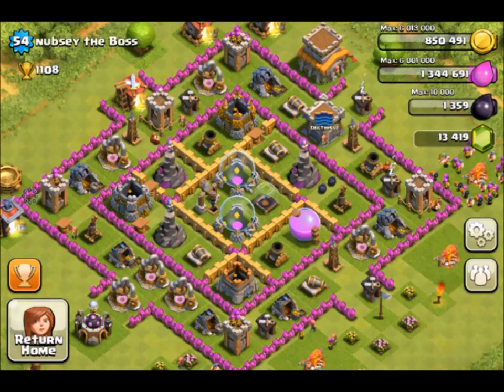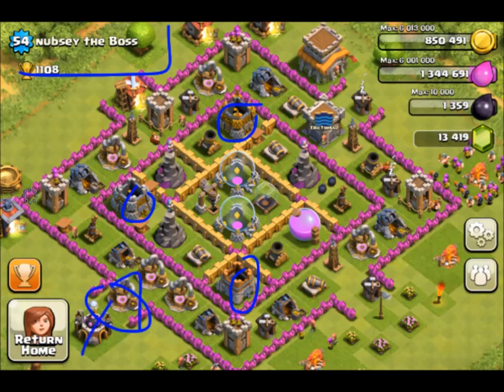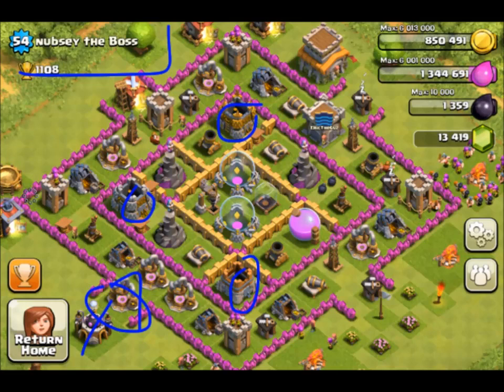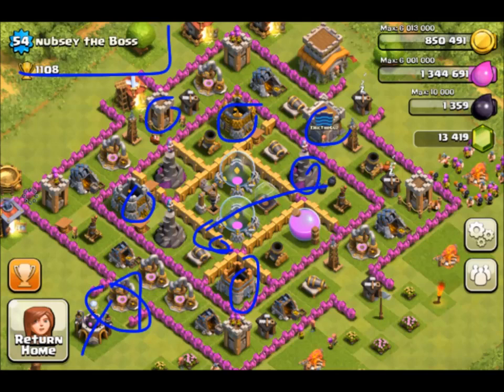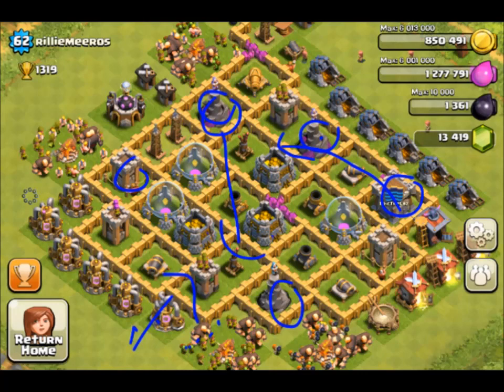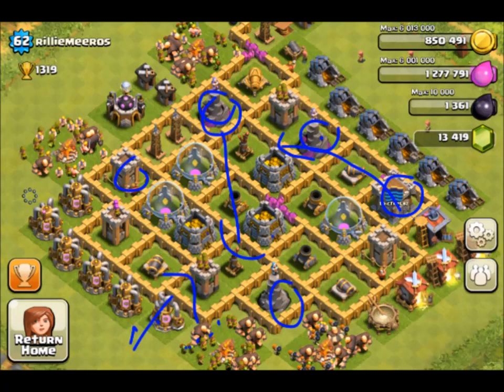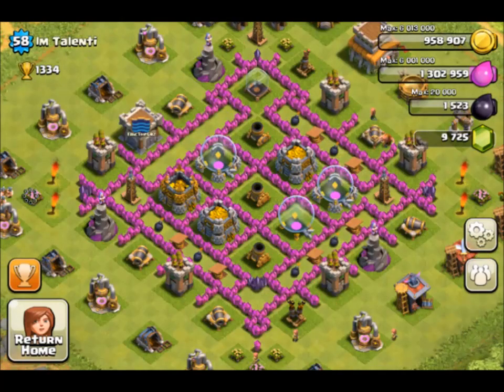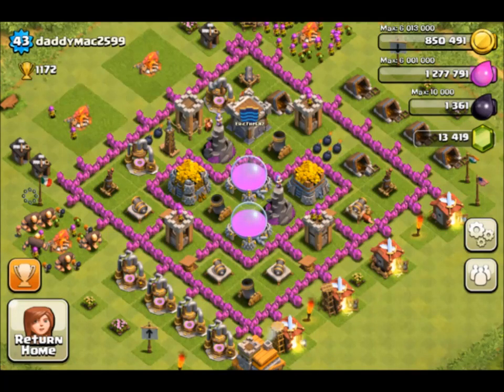Clash of Clans - Layouts and info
Thanks so much supercell for posting my video on the official app page! You guys are the BOMB!